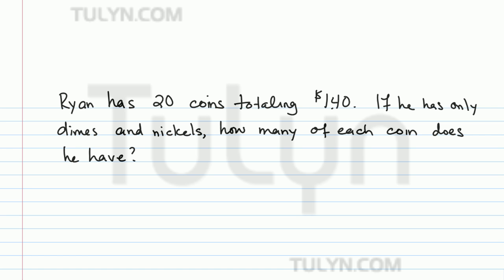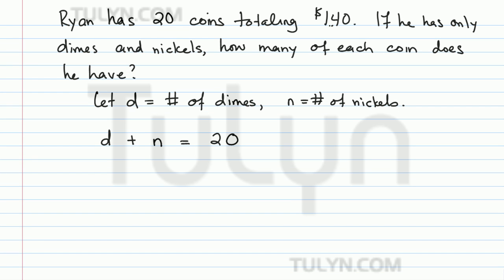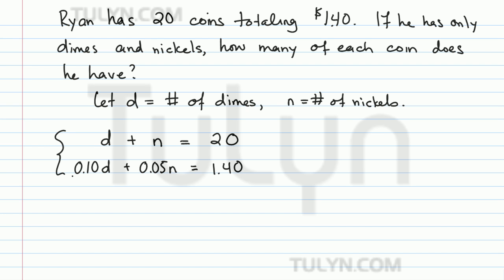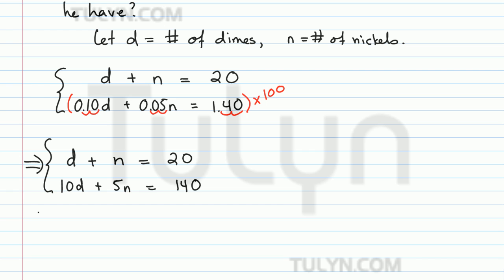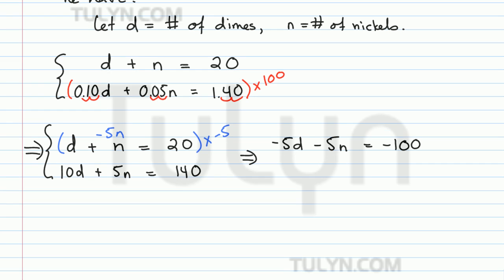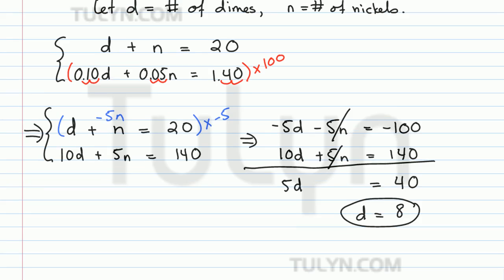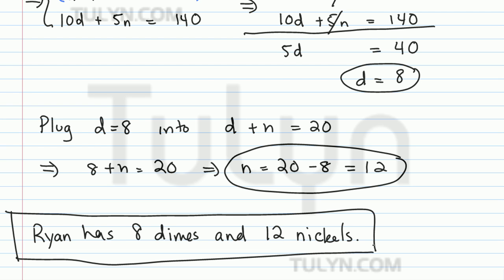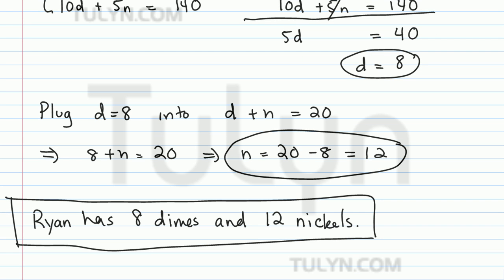solving systems of linear equations in two variables coin problem 2